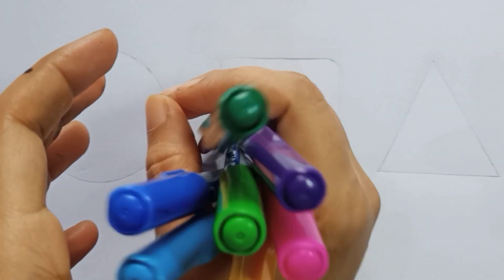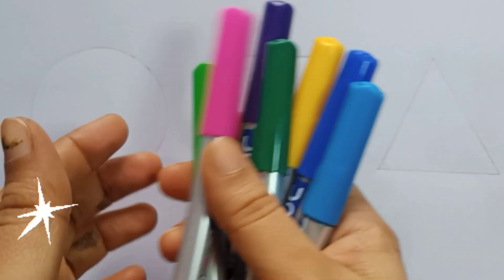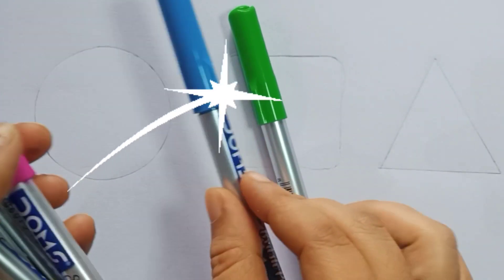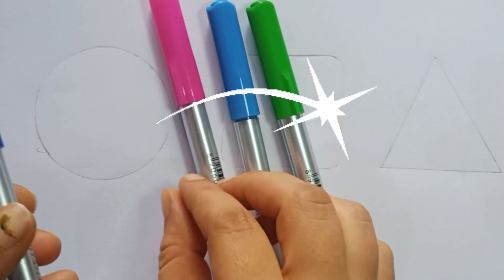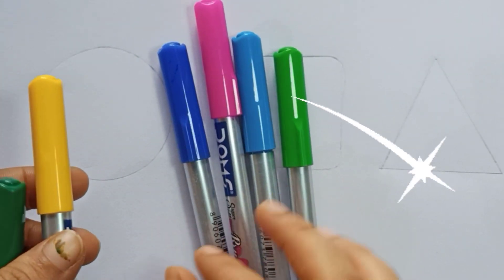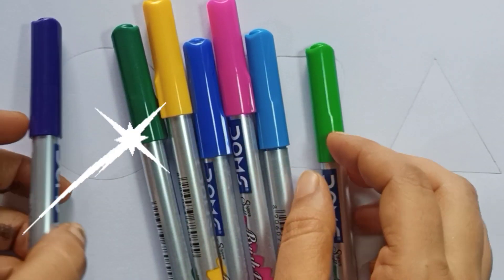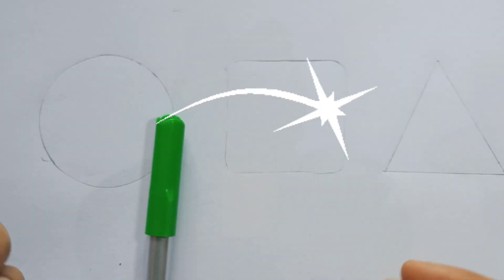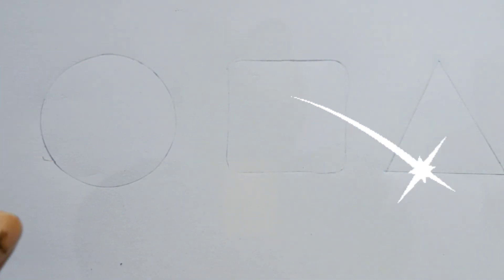Draw Shapes, learn 2d shapes & Colour name,☺️ Educational video preschooler.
shapes drawing, educational video
play with colours
learn colour
Learn New Shapes drawing,Colors for kids | Toddler Learning videos,2d shapes song,preschool learning - YouTube
Learn to draw 2d Shapes, Colors for kids | Toddler Learning videos, shapes song, educational video - YouTube
Learn New Shapes drawing,Colors for kids|Toddler Learning videos,2d shapessong,preschool learning,24 - YouTube
Learn Shapes,Colors,Educational videofor Kids | 2d shapes drawing I PreschoolLearning for toddlers - YouTube
Learn Shapes , Painting and Colouring for Kids & Toddlers | Draw, Paint and Learn _ Magic Colours - YouTube
DRAW shapes and colour it
draw shapes and fill colour
draw shapes name
draw shapes on chart paper
draw shapes and name them
draw shapes to complete pattern
draw shapes with out lifting pencil
draw shapes you know
draw shapes easy
Draw shapes step by step
shapes drawing for kids
draw shapes for toddlers
shapes drawing for kindergarten
shapes drawing for beginners
shapes drawing for children
shapes drawing picture
shapes drawing and animals
shapes drawing house
shapes drawing project
shapes drawing chart

Triangle
octagon
oval
circle
heart
star
Pentagon
square
shapes
heptagon
rhombus
parallelogram
trapezoid

learn shapes
2d shapes
learn colors
2d shapes for kids
shapes drawing